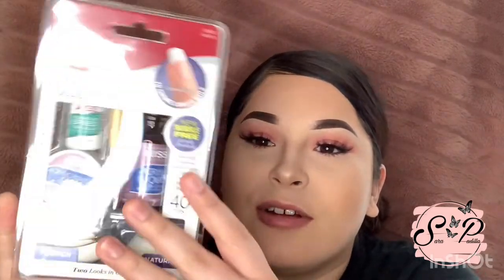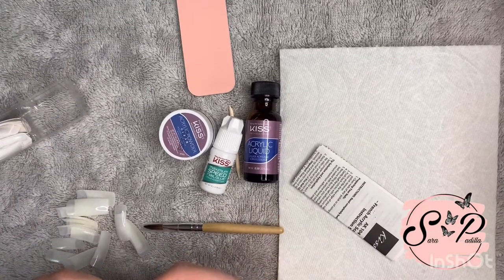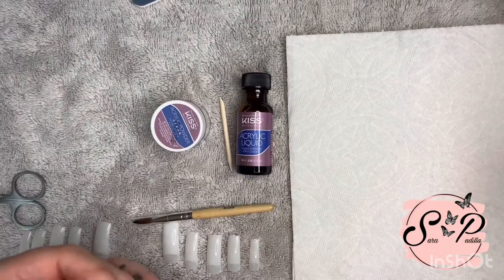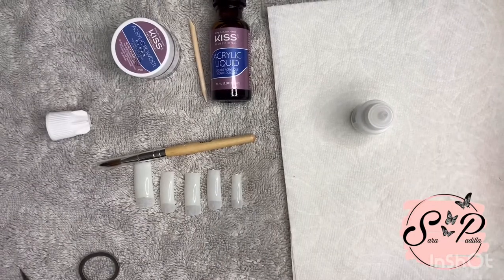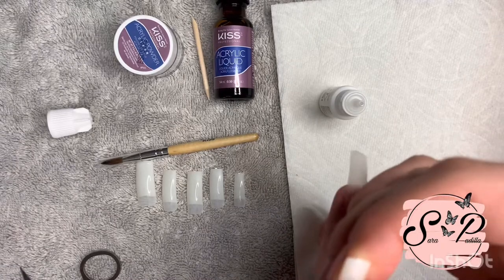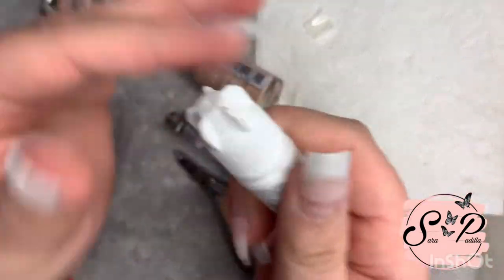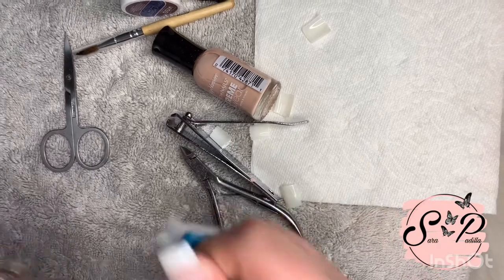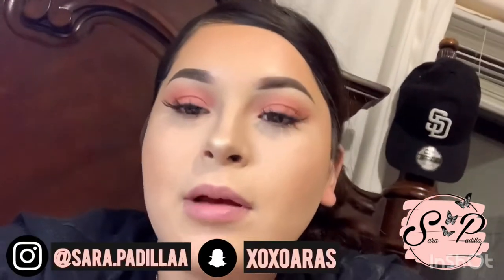DOING MY OWN NAILS WITH THE KISS ACRYLIC NAIL KIT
♥ HOLA MI AMORES! HELLO MY LOVES! ♥

Today I’m doing my own nails with the kiss acrylic nail kit !!

If you are new to my channel “Vida De SP” My mame is Sara Padilla. I am a latina who was born and raised in San Diego, California and now live in Anchorage, Alaska !  ❆
On my channel you will see a variety of videos such as Vlogs, Make Up, Reviews, Cook, Challenges and more! ∞
Let’s Get Social !

Snapchat: xoxoaras (xo xo Sara backwards)